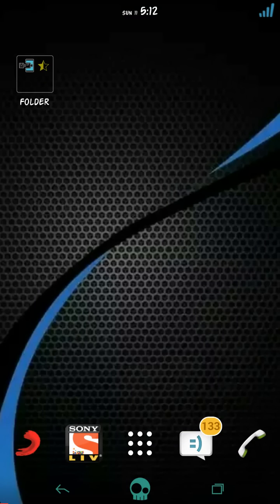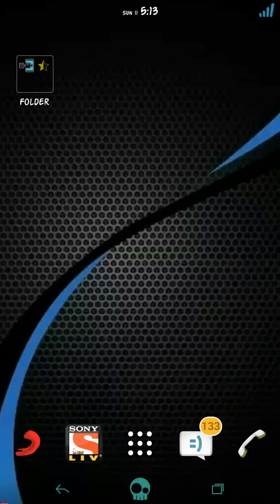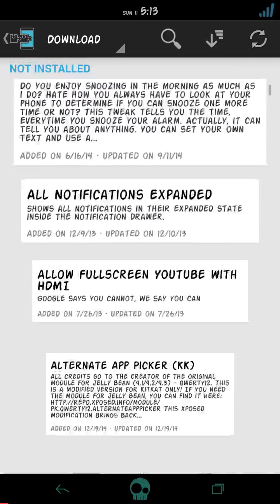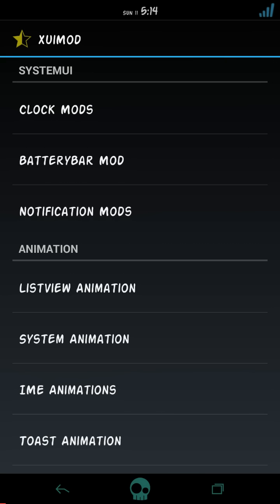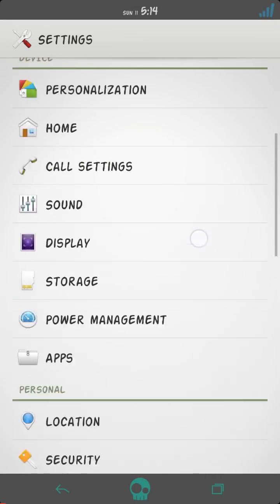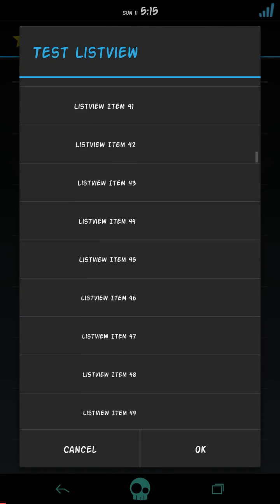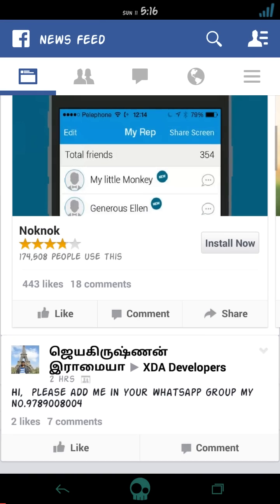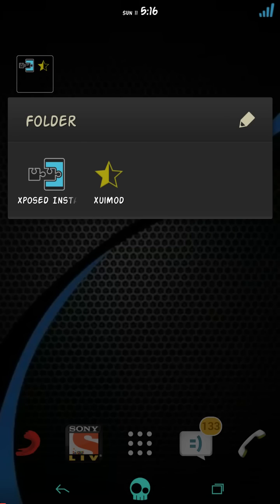Change Android UI Animations with Xposed Framework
Hello guys this video is for changing the system ui animation of your andriod device through xposed framework.